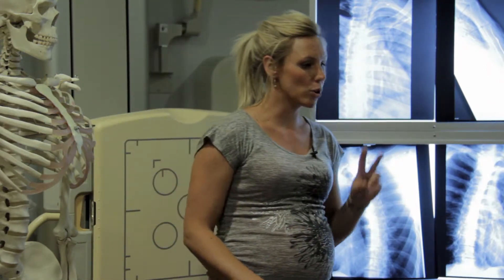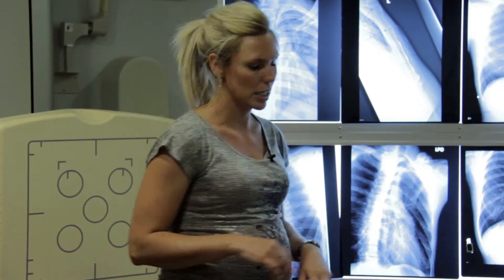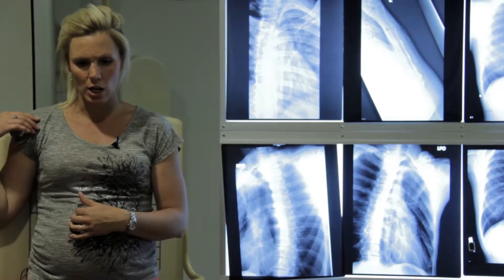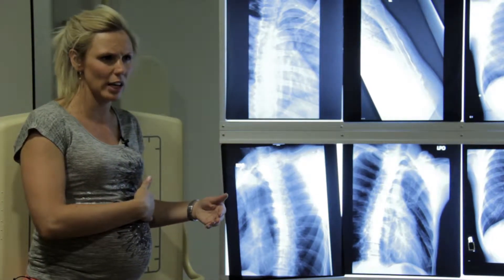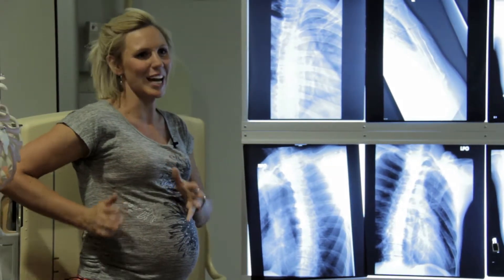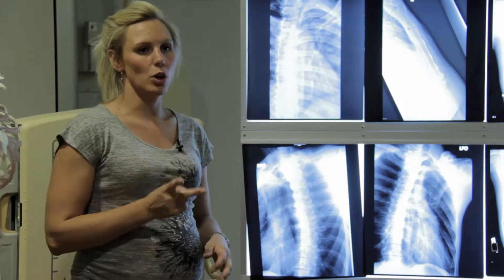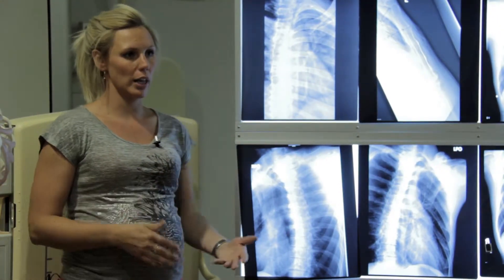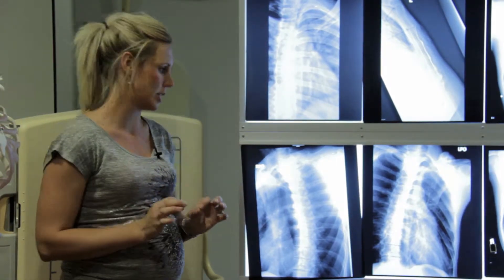Rib Imaging - Part 3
Radiographic imaging and critique of the ribs.